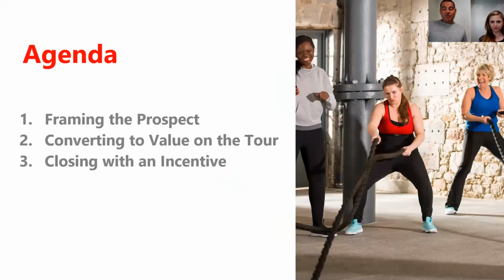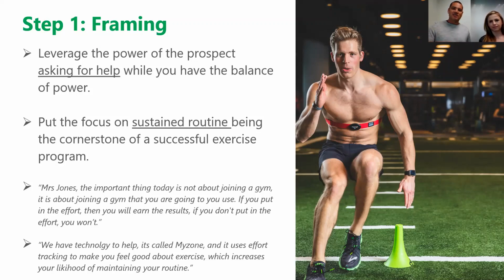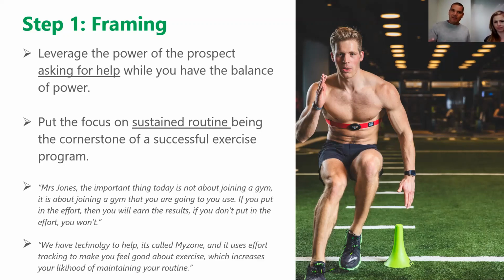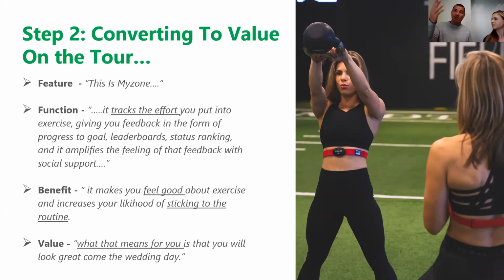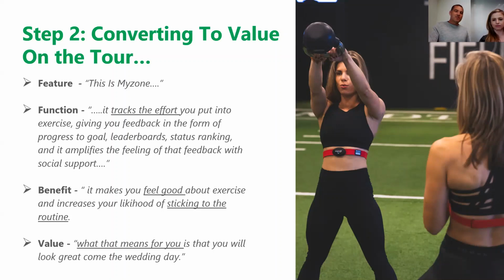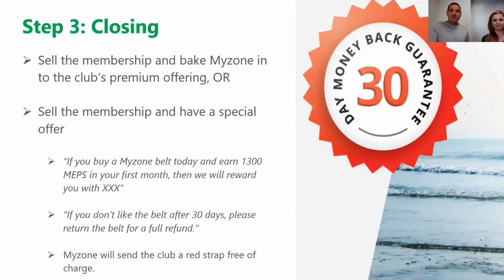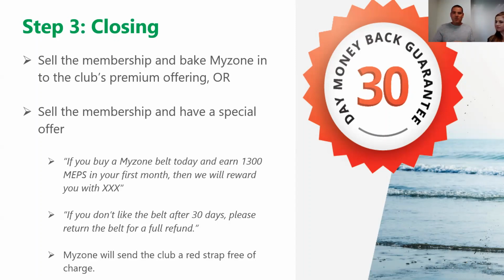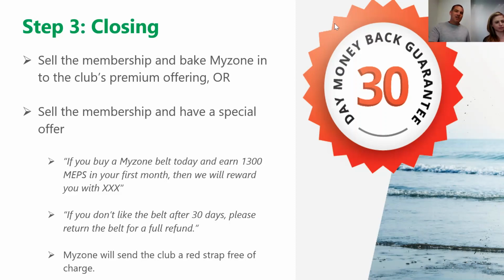Power Play Friday: Episode 1 - How to Sell a Myzone Belt to a New Member at Point of Sale